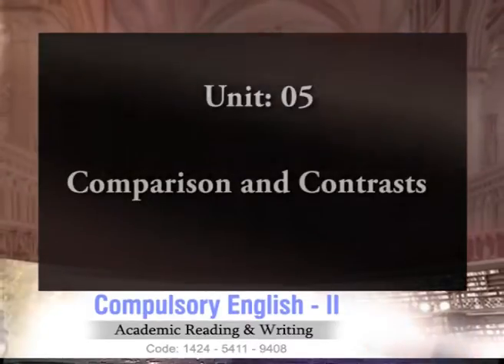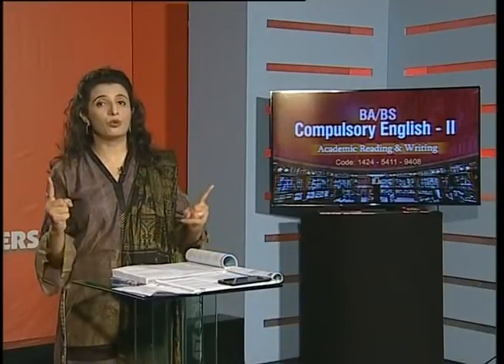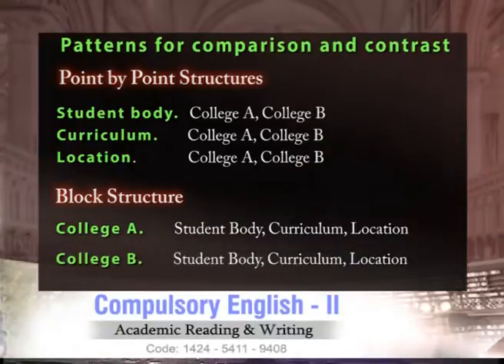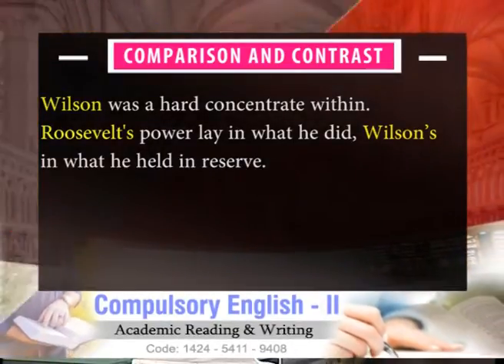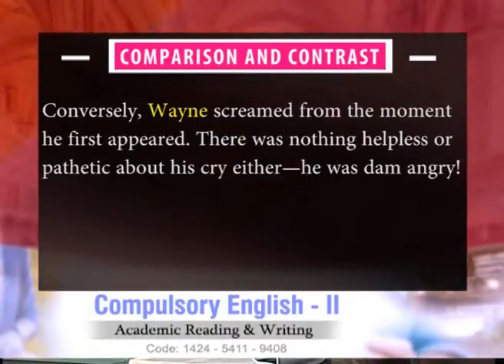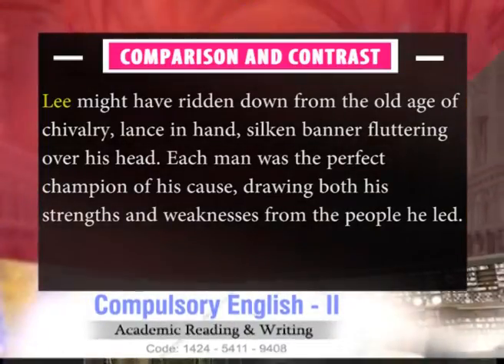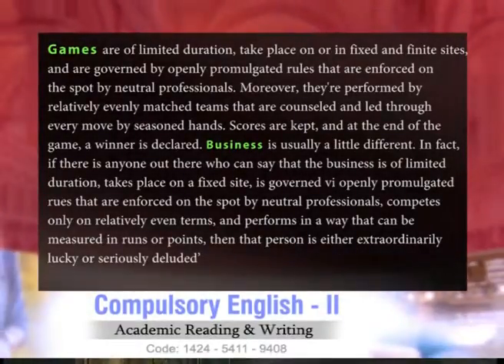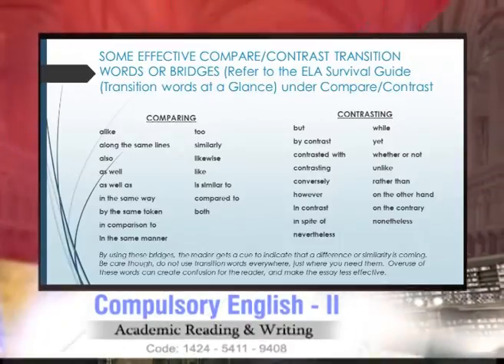Compulsory English-II (1424, 5411, 9408) | Program 05 | Comparison and Contrast | AIOU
Course Program Title: Compulsory English-II
Course Code: 1424 , 5411 , 9408
Topic: comparison and contrast of paragraph
Program Level: BA, Bs
Unit No: 05   Program No: 05
Production year:

Export: Prof. Dr. Somia Sohail
Coordinator: Dr. Muhammad Kamal Khan, English Department, AIOU
Produced by: Muhammad Tayyab Ansari
Presentation: Institute of Educational Technology
Allma Iqbal Open University, Islamabad, Pakistan